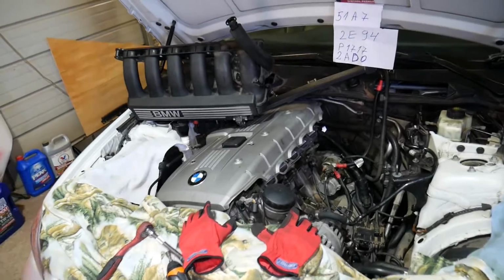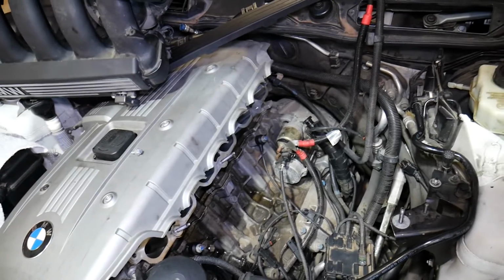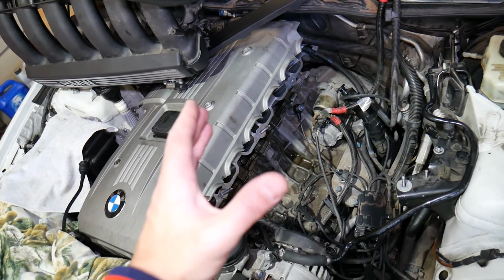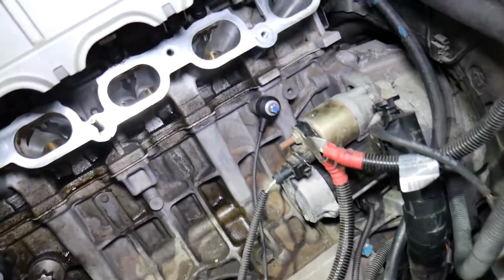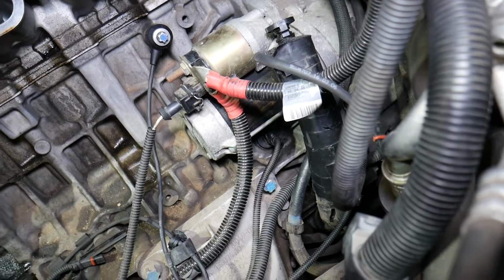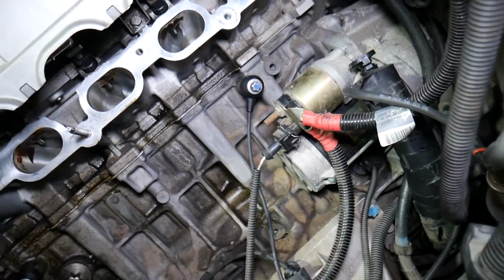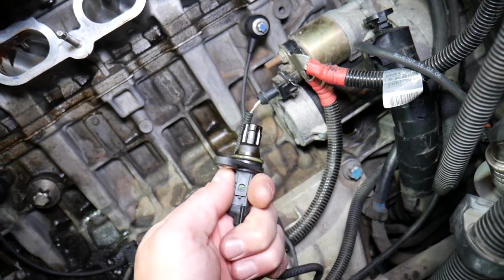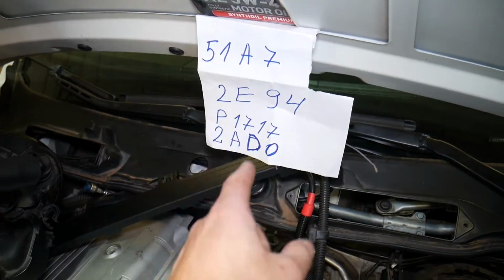BMW E60 E61 TRANSMISSION MALFUNCTION, CAR START SLOW ENGINE LIGHT ON FIX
If you have BMW 5 series e60 e61, and you get transmission malfunction light, your car starts slow, shifts funny or does not even start we will show you what can cause that on BMW 5 series e60 e61. We demonstrated how a loose crankshaft position sensor, or bad crankshaft position sensor can make your car transmission light to come on and make your car not shift gears right, your car may start slow or not start at all.
This video may be helpful on:
2002 BMW E60 E61 Transmission Malfunction, Car Starts Slow 520i 523i 525i 528i 530i 535i 550i 545i 550i 520d 525d 530d 535d
2003 BMW E60 E61 Transmission Malfunction, Car Starts Slow 520i 523i 525i 528i 530i 535i 550i 545i 550i 520d 525d 530d 535d
2004 BMW E60 E61 Transmission Malfunction, Car Starts Slow 520i 523i 525i 528i 530i 535i 550i 545i 550i 520d 525d 530d 535d
2005 BMW E60 E61 Transmission Malfunction, Car Starts Slow 520i 523i 525i 528i 530i 535i 550i 545i 550i 520d 525d 530d 535d
2006 BMW E60 E61 Transmission Malfunction, Car Starts Slow 520i 523i 525i 528i 530i 535i 550i 545i 550i 520d 525d 530d 535d
2007 BMW E60 E61 Transmission Malfunction, Car Starts Slow 520i 523i 525i 528i 530i 535i 550i 545i 550i 520d 525d 530d 535d
2008 BMW E60 E61 Transmission Malfunction, Car Starts Slow 520i 523i 525i 528i 530i 535i 550i 545i 550i 520d 525d 530d 535d
2009 BMW E60 E61 Transmission Malfunction, Car Starts Slow 520i 523i 525i 528i 530i 535i 550i 545i 550i 520d 525d 530d 535d
2010 BMW E60 E61 Transmission Malfunction, Car Starts Slow 520i 523i 525i 528i 530i 535i 550i 545i 550i 520d 525d 530d 535d

► Crankshaft Position Sensor (check fitment)
► Reverse Torx Socket Set
► Torx Socket Set